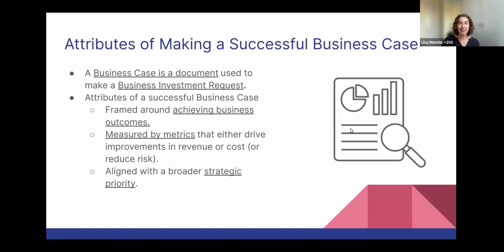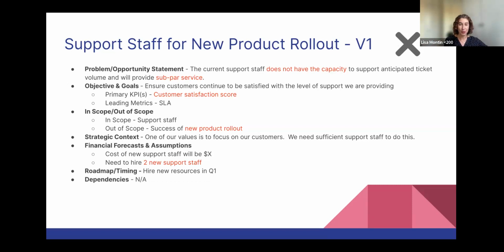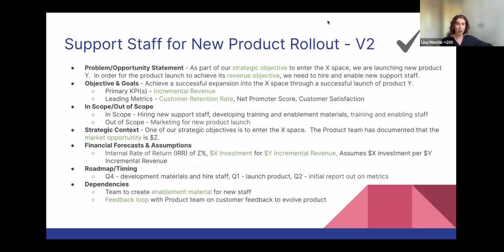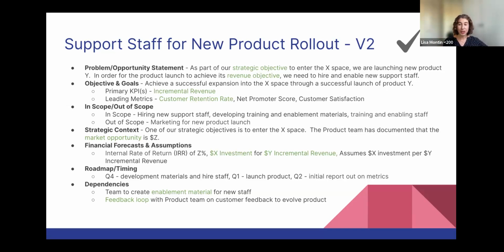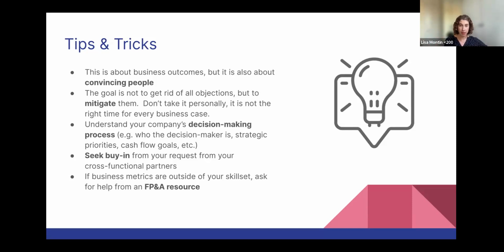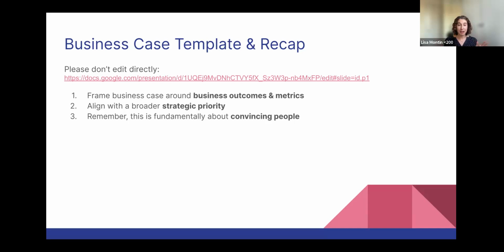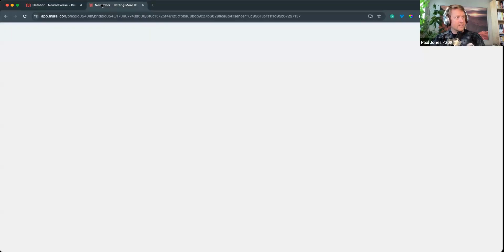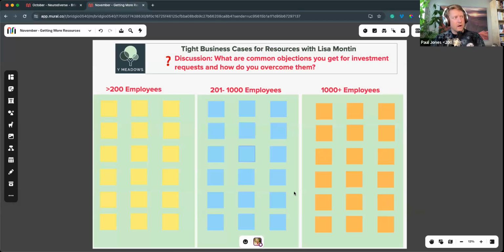Crafting an Air-Tight Business Case for Investment in Customer Support and Success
Lisa Montin is a Business Operations, Customer Success, and Program Management leader who loves to drive scale in technology companies. She is currently VP of Customer Success & Operations @ BlocPower, a climate tech startup.